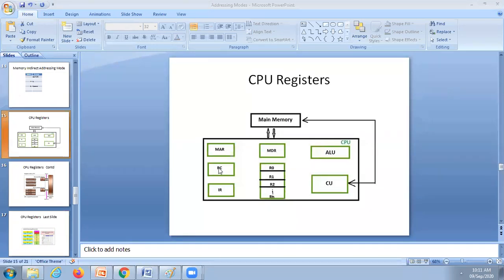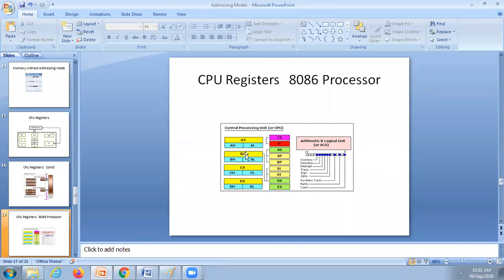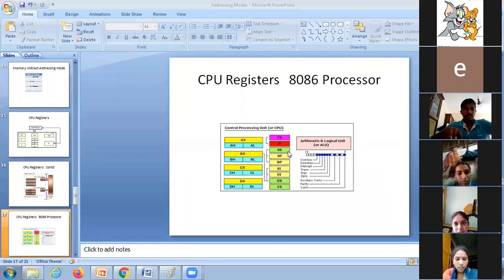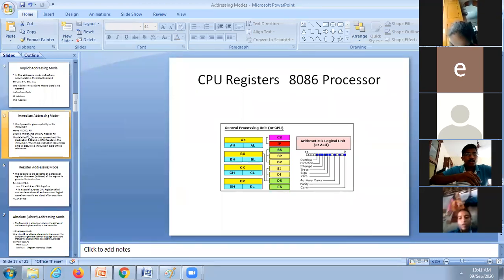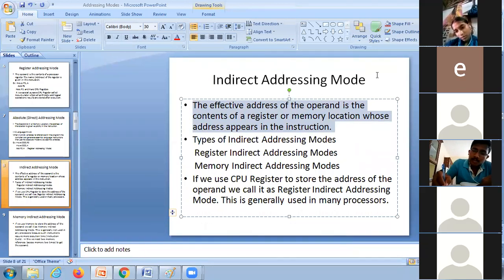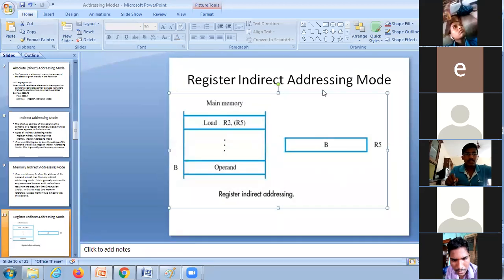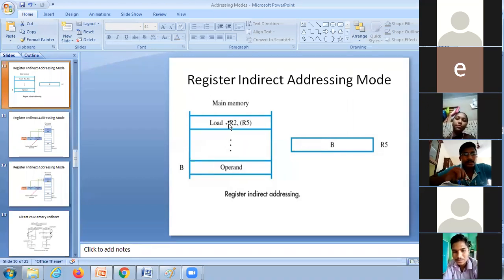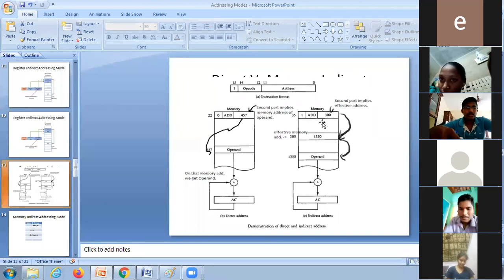JNTUK IIIECE CAO UNIT2 ADDRESSING MODES LEC2 BY DrRVK